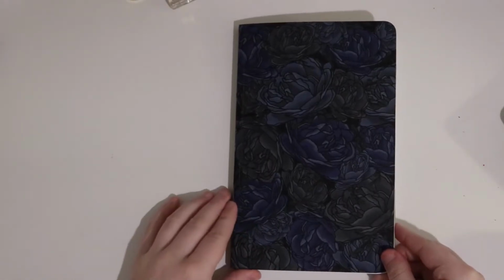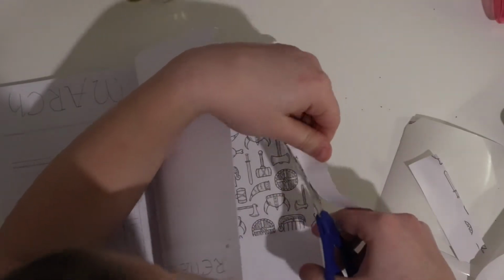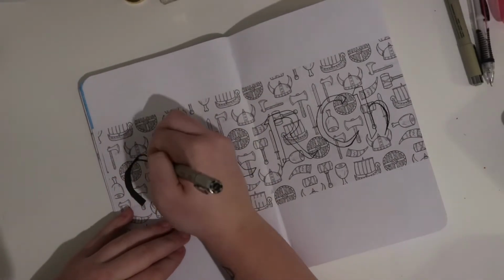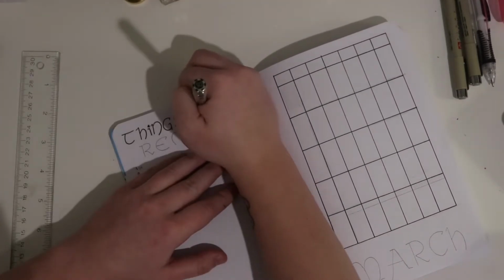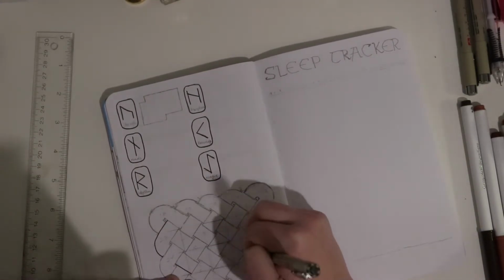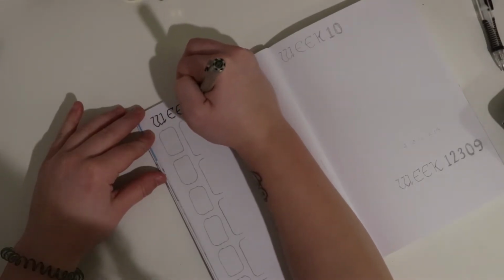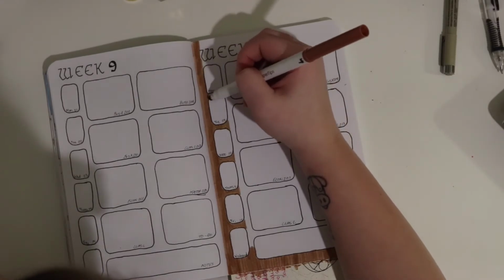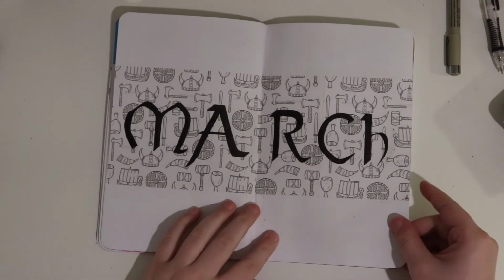March Bullet Journal | Viking Theme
Hello! This month I decided to do some Viking-themed setups. I enjoyed researching this and drawing it out and I hope you enjoy watching it. Here are some nice videos that go more in-depth about these topics so you can learn more about them.